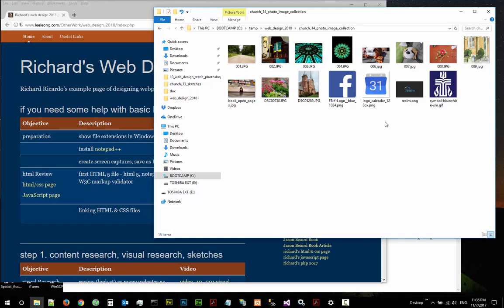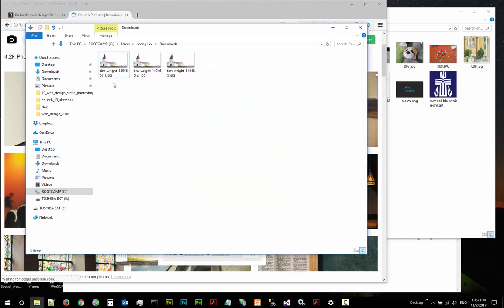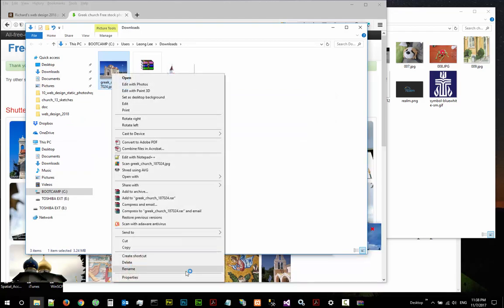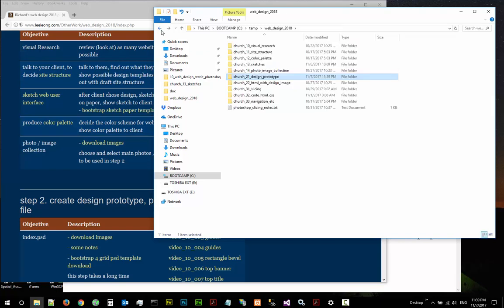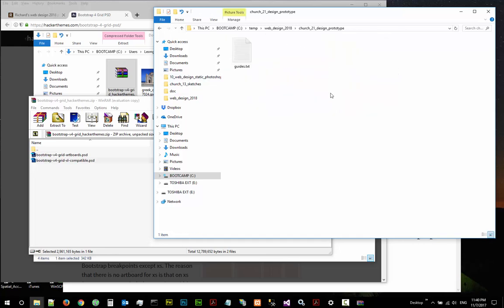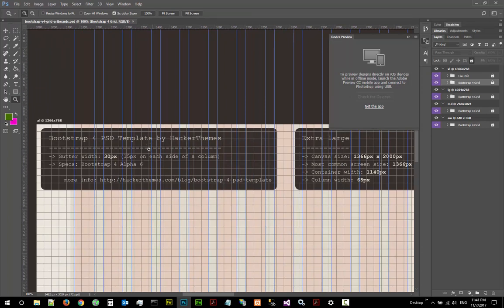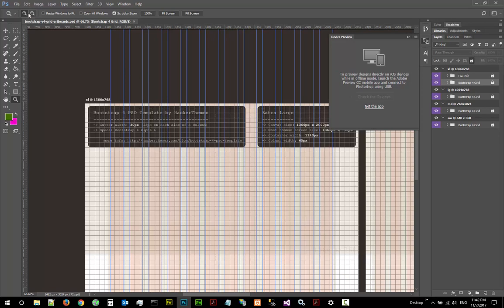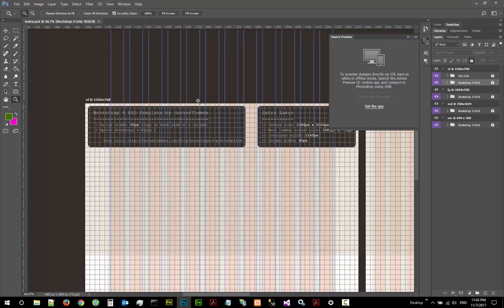Tutorial web design 2018 003 web design prototype 1